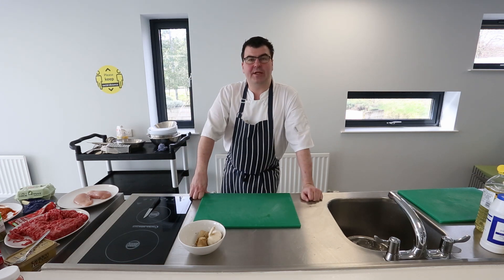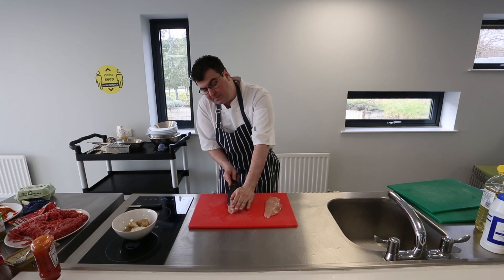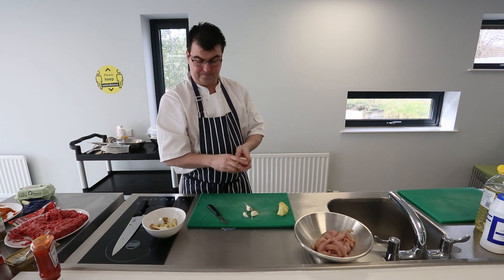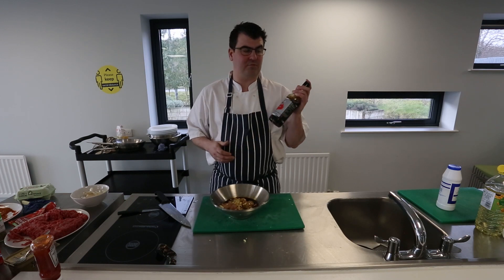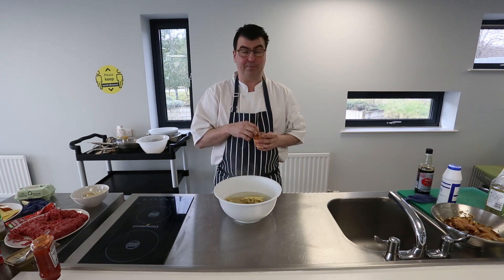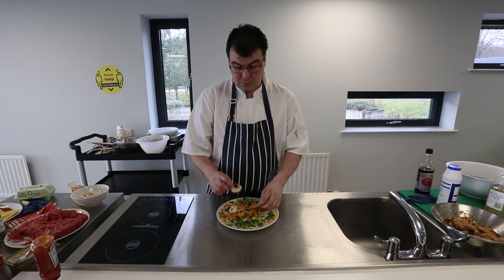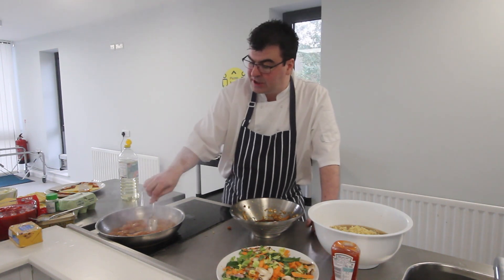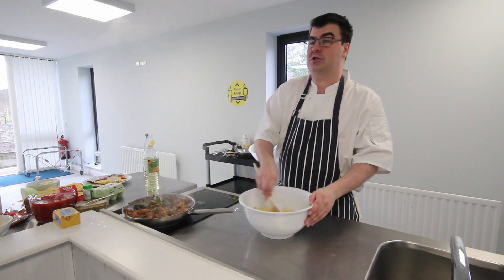Cook with me: Asian Style Noodles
Tom demonstrating a quick easy and simple Asian style Chicken and Noodle dish.